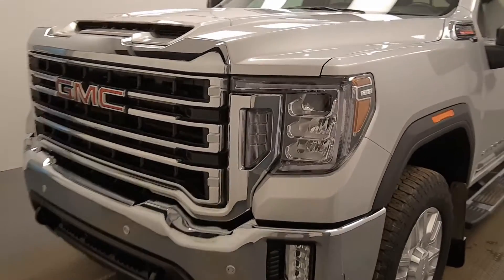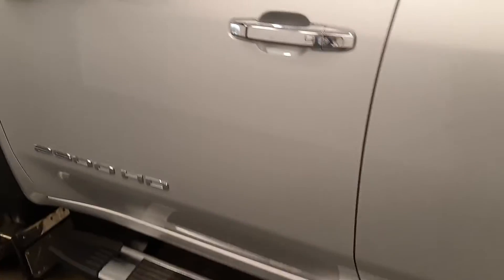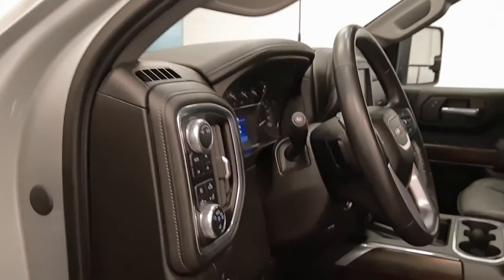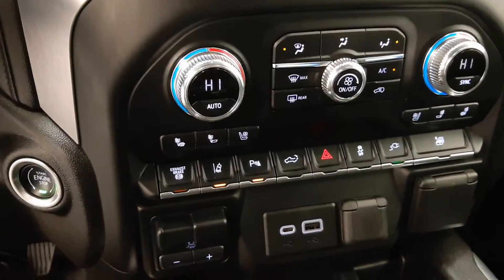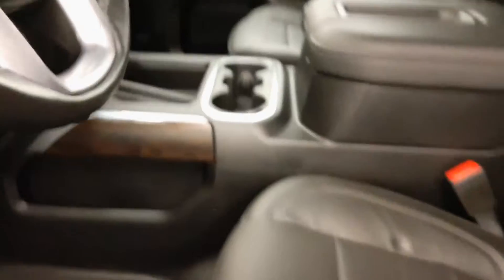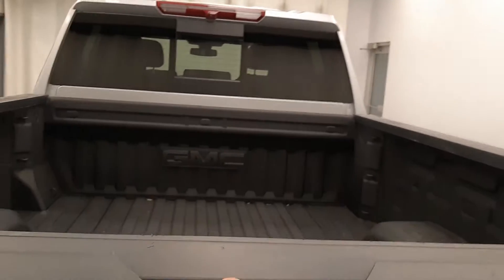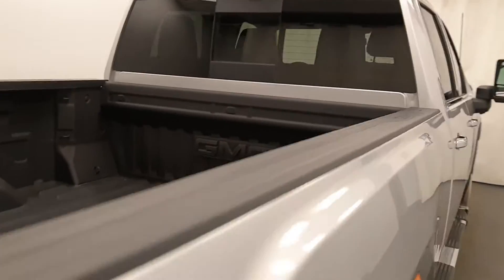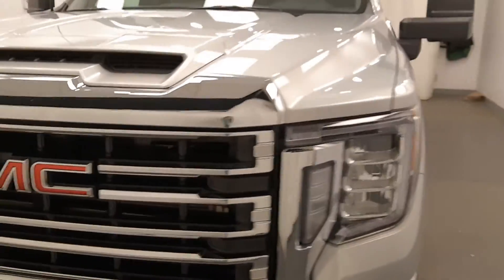2020 GMC 2500 || 214266